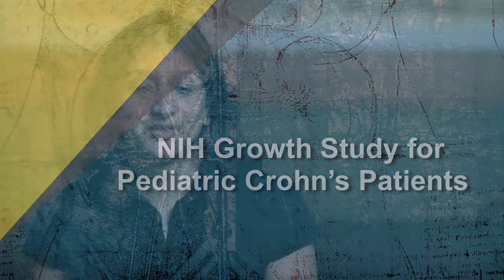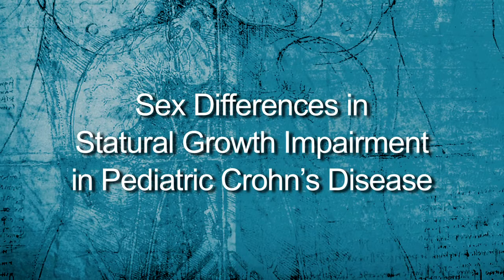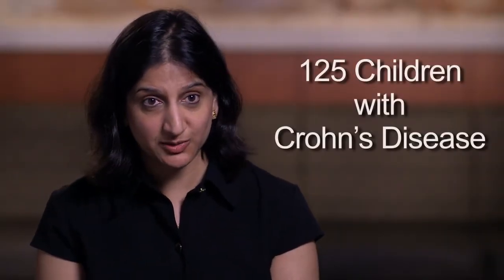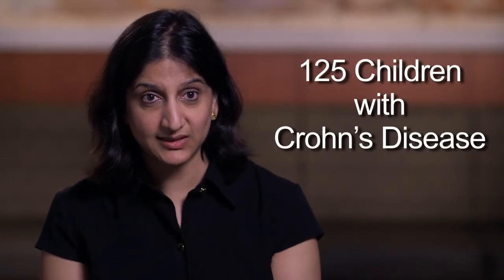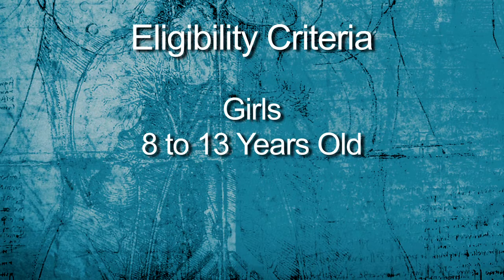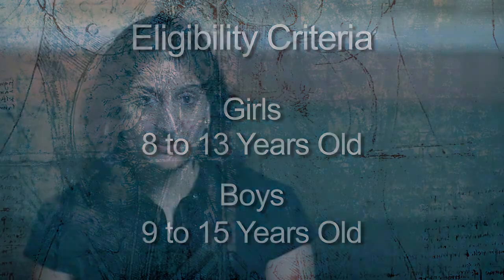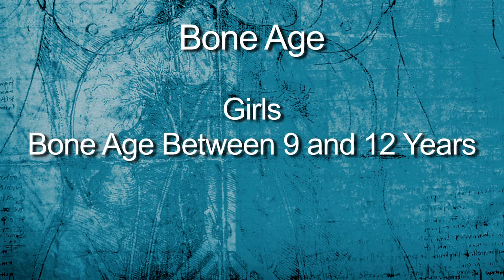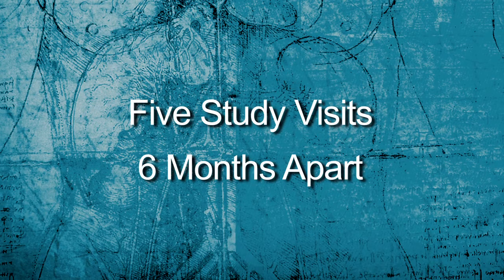Growth Study for Young Patients with Crohn’s Disease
***UPDATE: Age criteria have changed to 6-15 years old for males and 5-13 years old for females.

Crohn's disease can cause growth impairment and delayed puberty in children and adolescents. Male patients with Crohn's disease more frequently have growth issues versus female patients, but it’s not clear why.

Do you have a child ages 5-15 years living with a Crohn's diagnosis? If so, you could help Weill Cornell Medicine discover why this happens. Your participation may help develop new treatment strategies to help patients grow to their full potential. This study is funded by the Eunice Kennedy Shriver National Institute of Child Health and Human Development (NICHD) of the National Institutes of Health (NIH) and the Crohn's & Colitis Foundation.